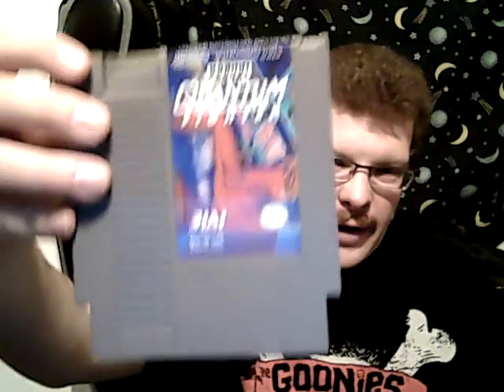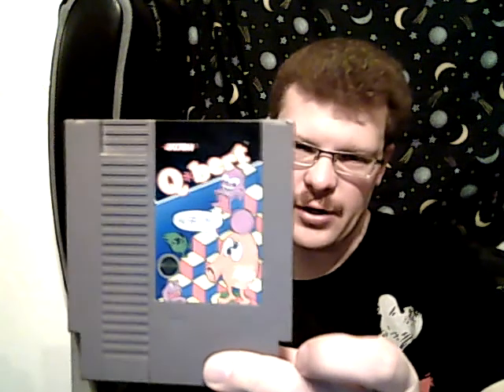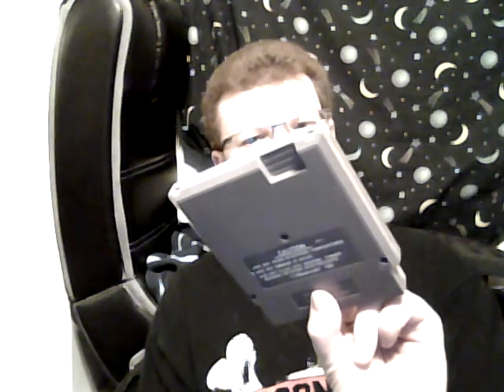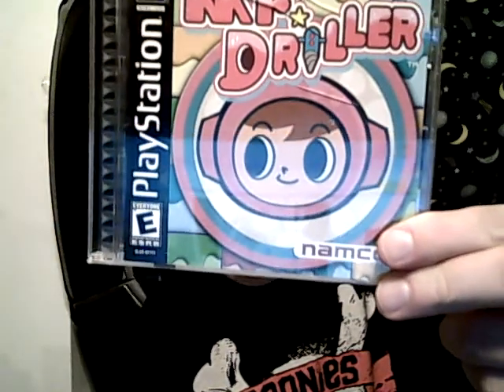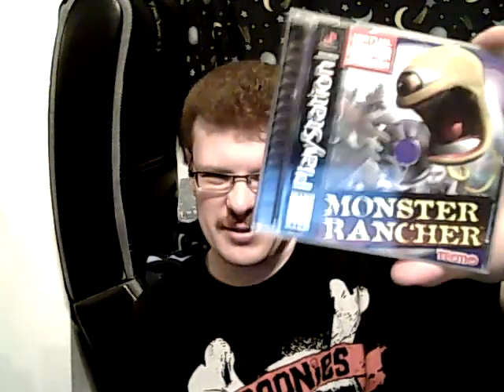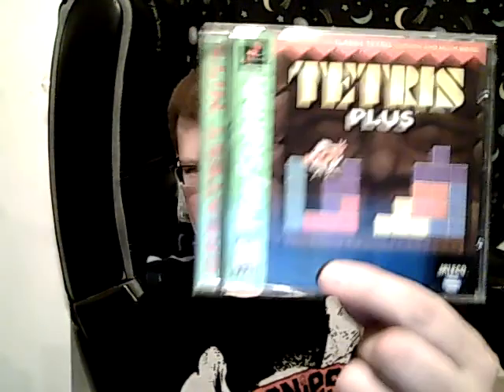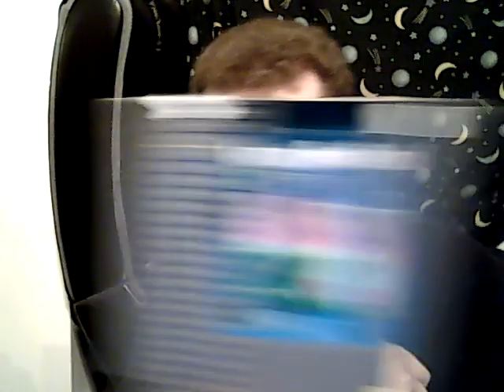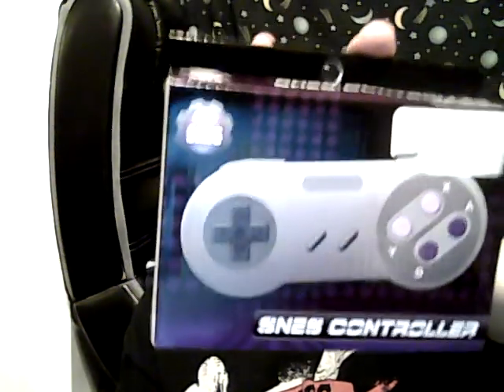GamingNight: pickup and finds plus a small update 5/01/2012